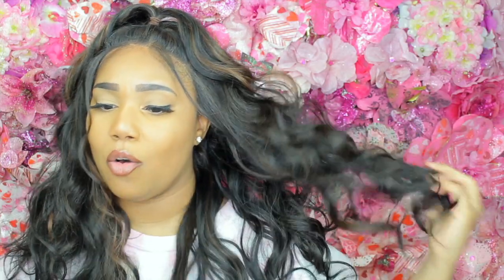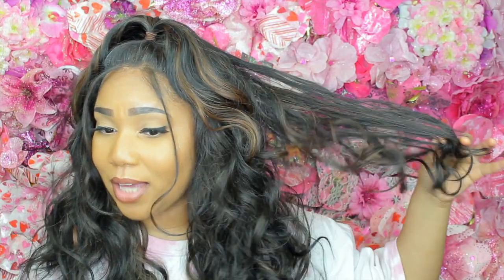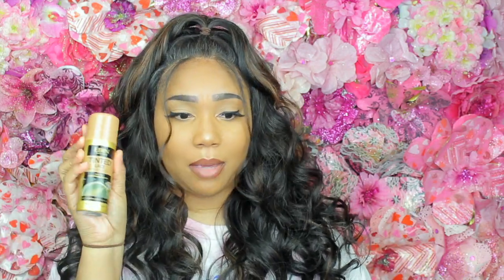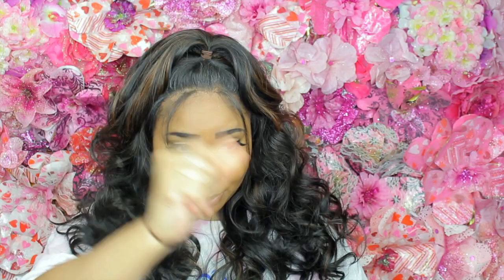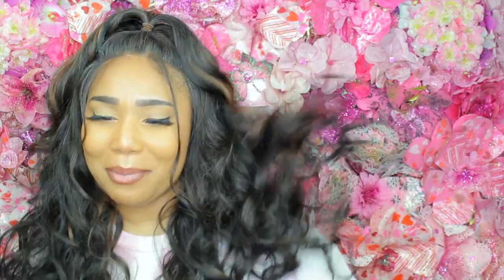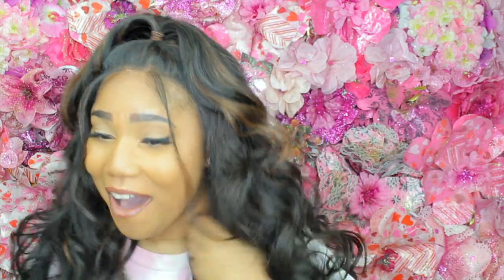MELT 101: HOW TO LAY A SYNTHETIC FRONTAL LACE WIGS| ZURY SIS HARDY FS1B/30| SAWLIFE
💸EARN CASH BACK 🛍 : Have you signed up with Rakuten yet? It’s the best site for earning Cash Back. Get a $10 bonus when you sign up with my invite link and spend $25. It’s free!

WIG LINK: SHOP YOUR FAV HAIR RETAILER 💗

SOCIALS 📲🖥💕

💜PERSONAL IG: COLORMESAW

💜YT FB PAGE : SAWLIFE (👍🏽 PAGE)

💜SNAPCHAT: COLORMESAW (SEE EVERYTHING HERE FIRST)

MELT 101: HOW I LAY MY SYNTHETIC FRONTAL LACE WIGS| ZURY SIS HARDY FS1B/30| FT SHOPHAIRWIGS| SAWLIFE